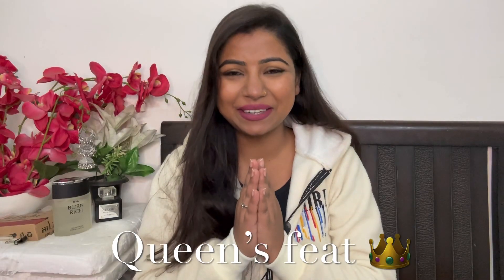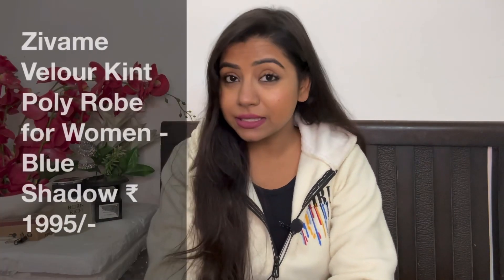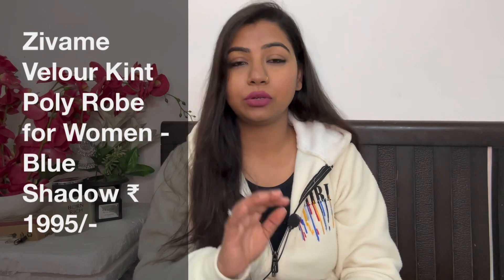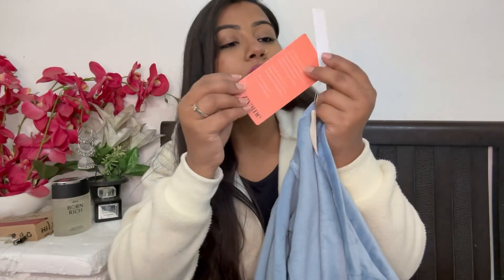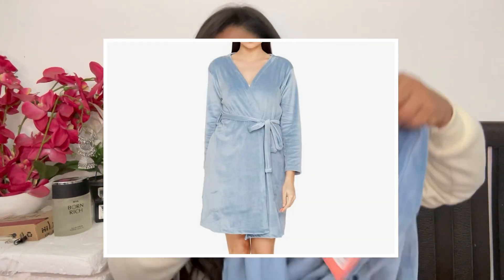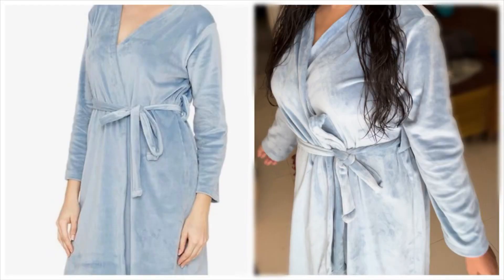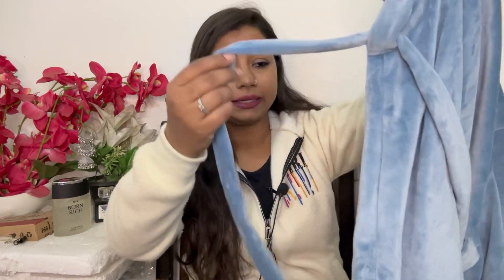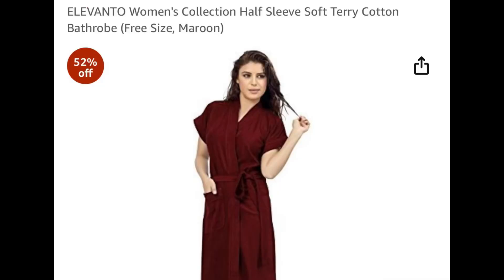Zivame Velour Kint Poly Robe for Women - Blue Shadow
Hi Beauty queens 💐
In this video we are gonna see the experience with my affordable bathrobe from Zivame.
Do watch and enjoy it thoroughly.

🌹My hair type- Oily scalp and wavy hair
Skin type - Oily
Shade - M.A.C 40c

Love 💛
Kirti

Camera 🎥 - iPhone 14 Plus (front cam shot in HD mode )
(Natural Lightening and no filter )